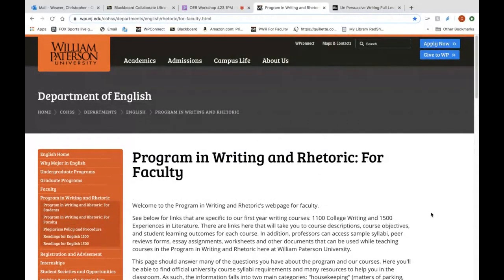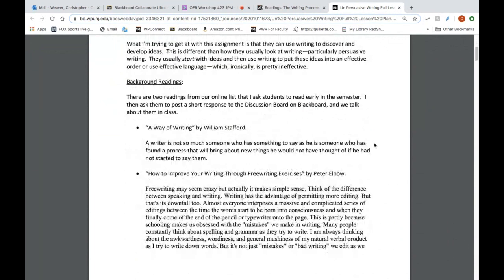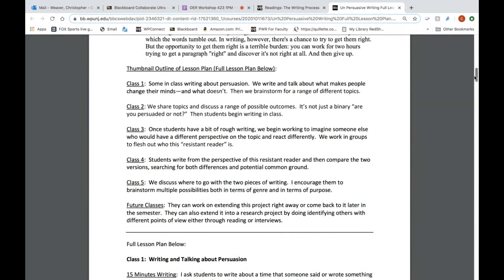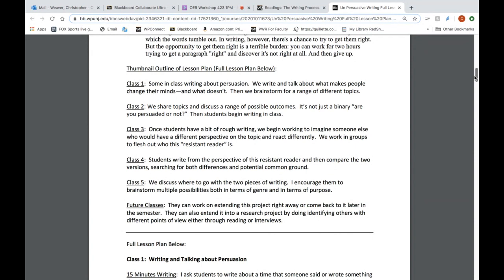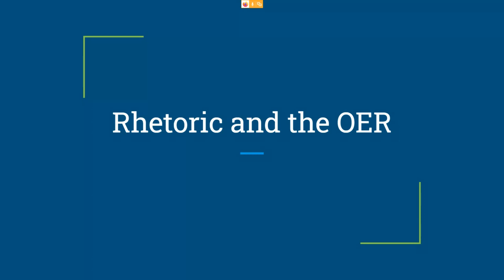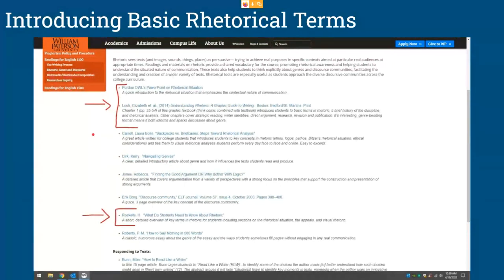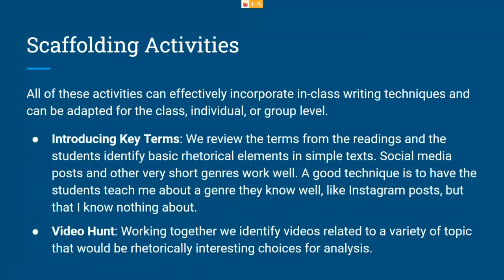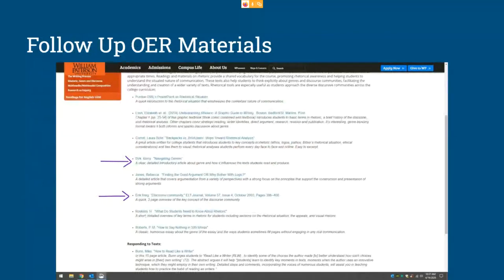OER Workshop Recording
In Spring, 2020, the WPU Program in Writing and Rhetoric conducted an online workshop about why we're asking faculty to use Open Education Resource (OER) readings and how to tie them into writing assignments.  Chris Weaver and Robert Greco presented on two sample assignments that can be used in conjunction with two of the sections above:  "The Writing Process" and "Rhetoric, Genre and Discourse."

Timestamps:
0:00 Overview of PWR website
2:10 Textbook Policy for English 1100
5:00 Overview of Readings for English 1100
6:00 Section on "The Writing Process"
10:20 Explanation of Assignment:  "Un-Persuasive Writing"
27:00 Q&A: *Does this assignment allow for fiction? *Shouldn't we teach persuasive writing? *How do you get students to write enough? *What happens if students don't go through "the steps"? *Do we have to give assignments based on these readings? *How do you get students to do the reading?
44:45 Section on "Rhetoric, Genre, and Discourse" - Why you should consider devoting a portion of your 1100 course to rhetoric
48:50 Readings - Section on Rhetoric
51:30 Explanation of Assignment:  "Rhetorical Comparison of Videos"
1:09:20 Q&A: *How do you help students who struggle with writing based on rhetorical concepts? *Should the whole course be about persuasion?  *What kinds of writing should students do in 1100? *What should be your goals when you create a writing assignment?